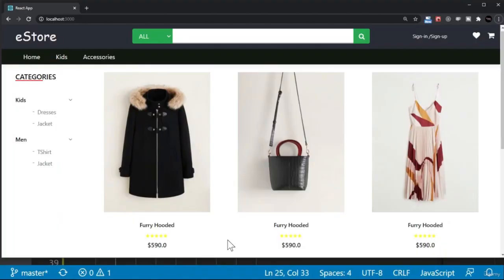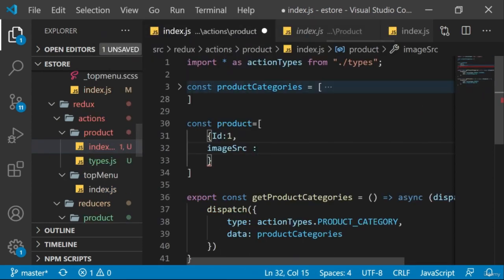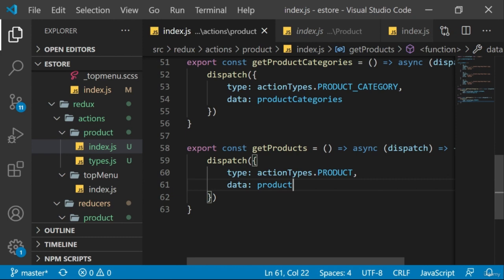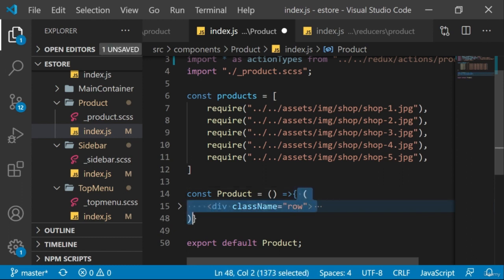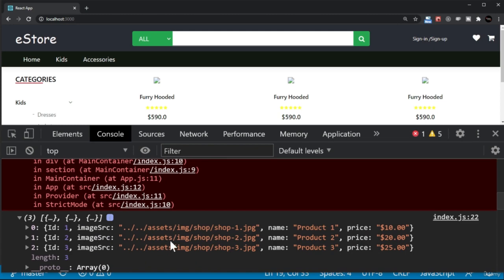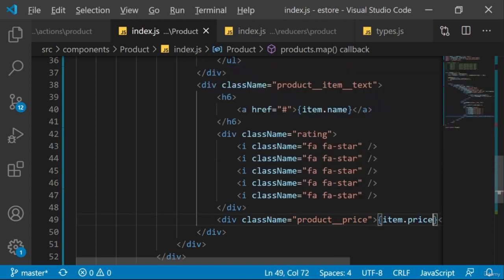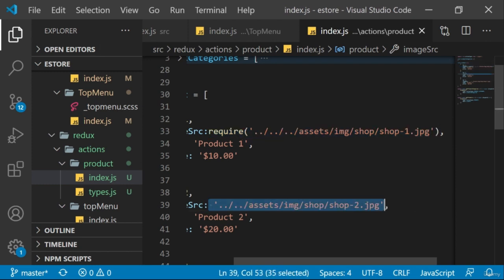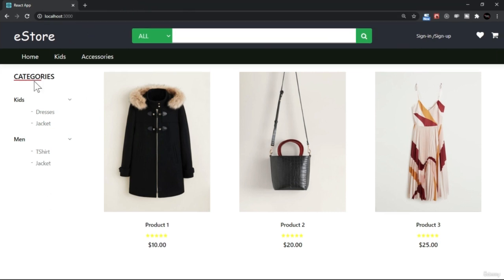11 Configuring Product Component With Redux Using Hooks